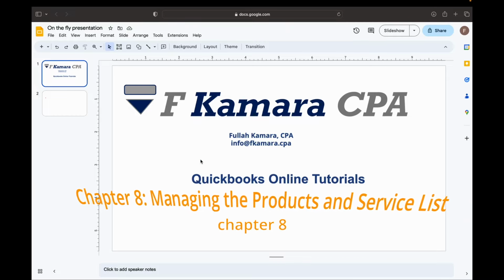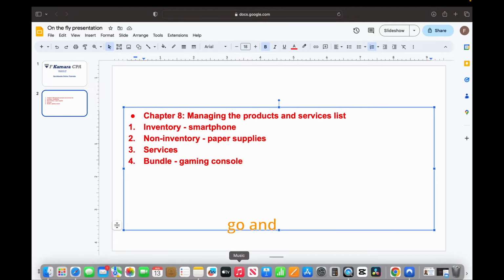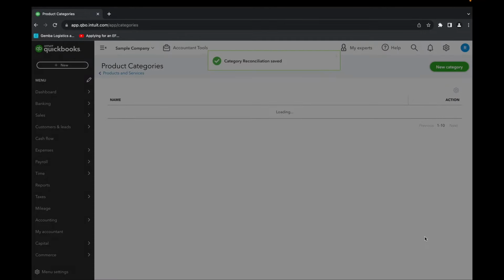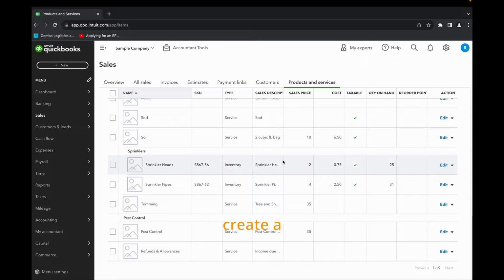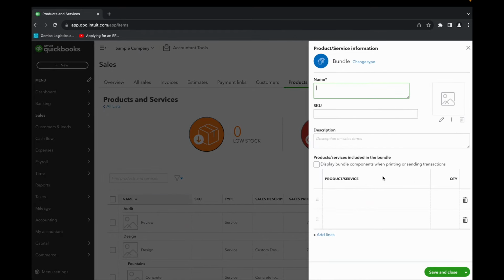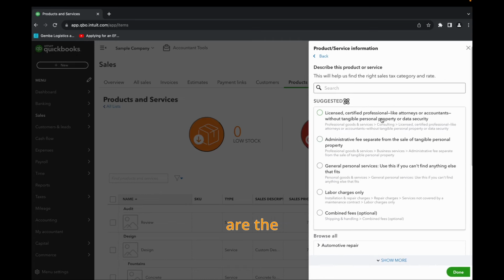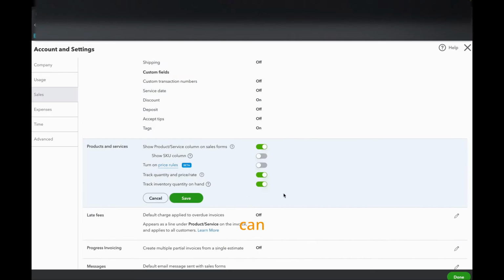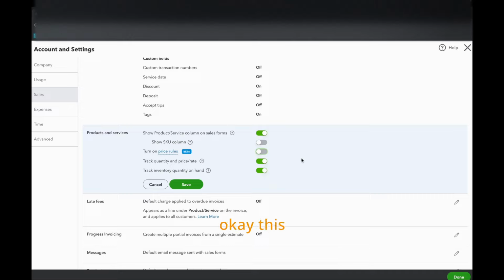Chapter 8: Managing the products and services list in Quickbooks Online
Welcome to Chapter 8: An in-depth guide on 'Managing Product and Service Lists in QuickBooks Online'! Whether you're running a small business or managing inventories on a larger scale, an organized product and service list can be transformative. In this video, we'll guide you through the essentials of creating, updating, and optimizing your lists for maximum efficiency. Discover best practices, tools, and tips to ensure your product and service management is truly top-notch.